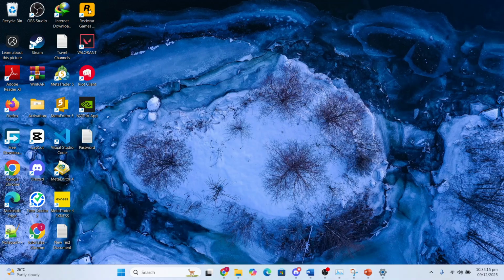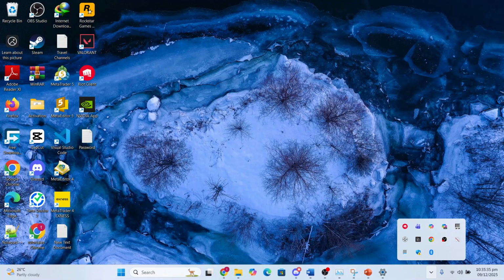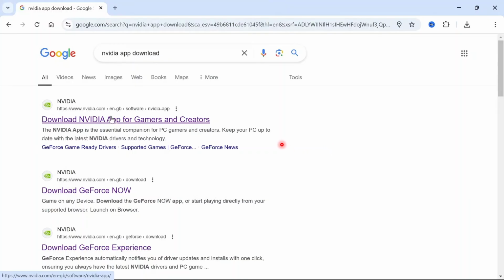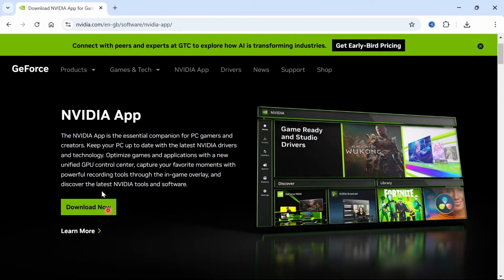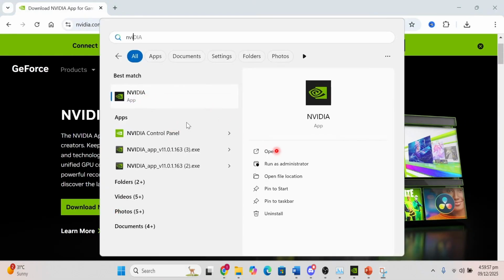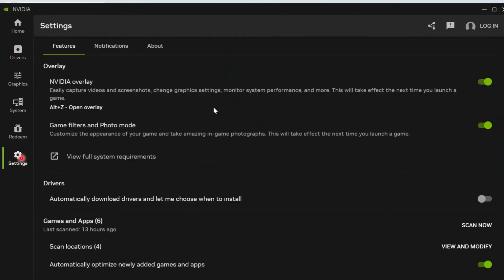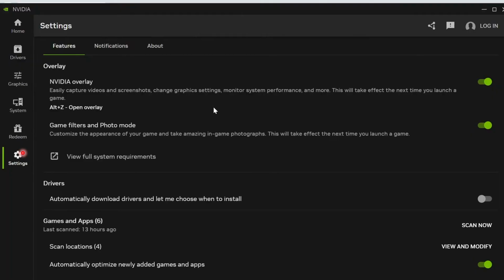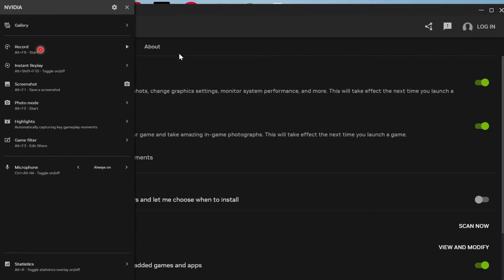How To Fix NVIDIA Not Recording Issues (Easy Fix)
If your NVIDIA isn’t recording properly, this video will show you the fastest ways to fix all NVIDIA ShadowPlay and GeForce Experience recording issues. Whether your game audio isn’t recording, Instant Replay won’t start, or ShadowPlay isn’t capturing your desktop, I’ll walk you through the exact steps to get everything working again.

We’ll cover why NVIDIA not recording happens, how to fix NVIDIA not recording game audio, how to solve ShadowPlay not recording audio, and what to do when GeForce Experience won’t record at all. You’ll also learn quick solutions for Instant Replay not recording, ShadowPlay not recording the desktop, and general NVIDIA app problems.